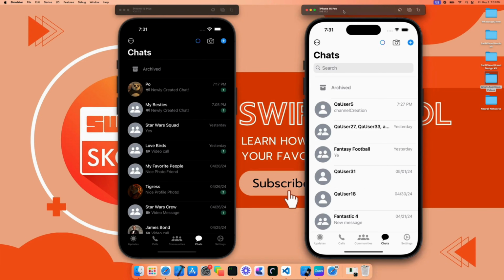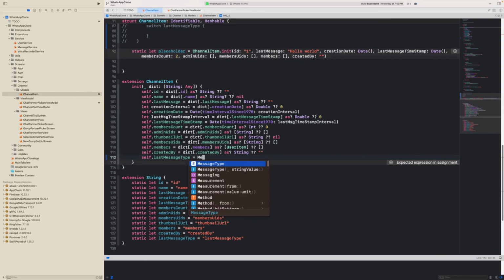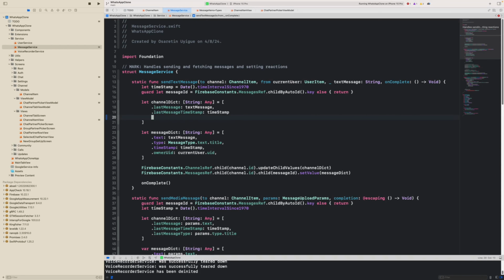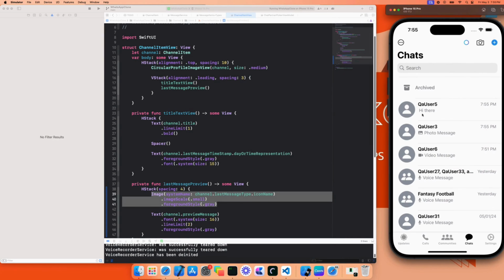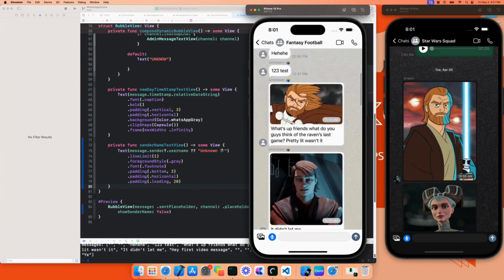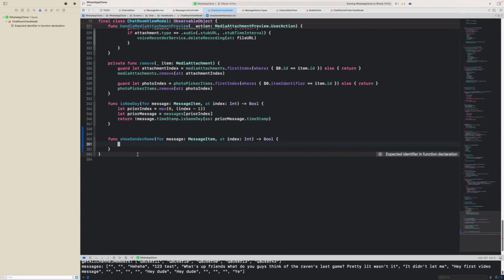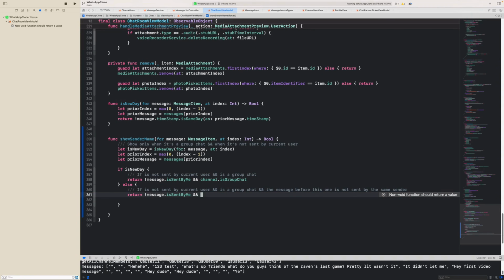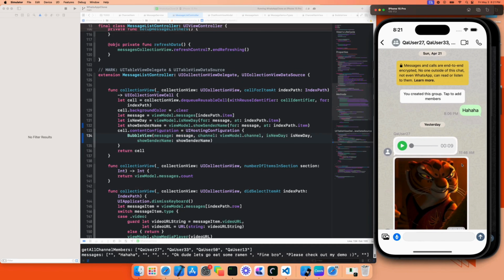🔴 NEW SwiftUI WhatsApp Clone Episode 56: Fix Channel Message Preview & Show Chat Partner Info